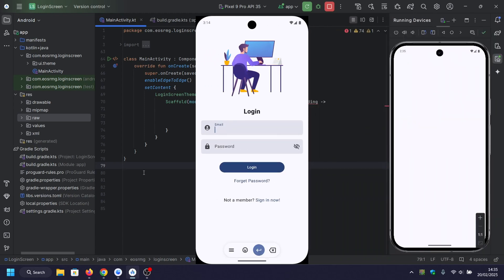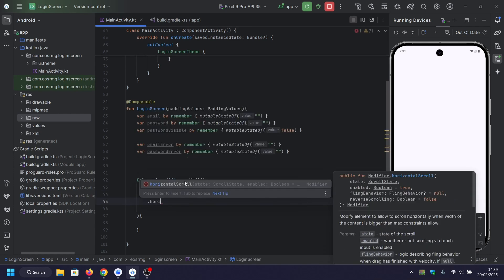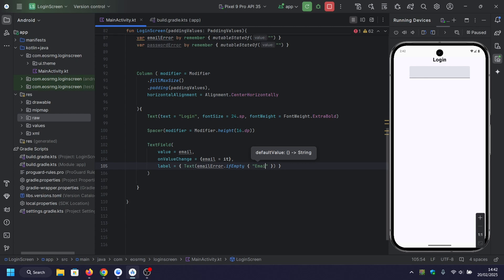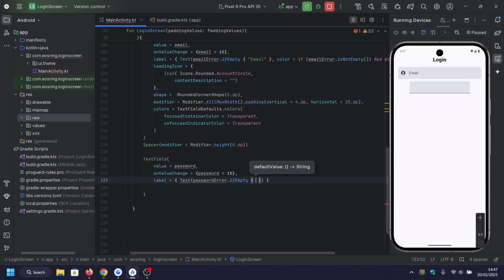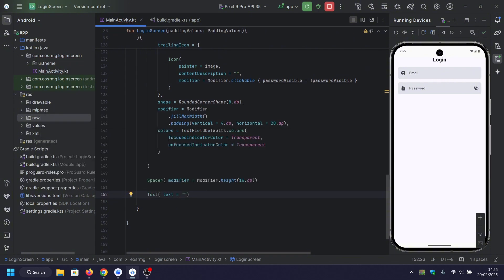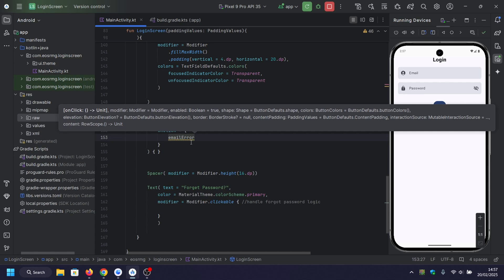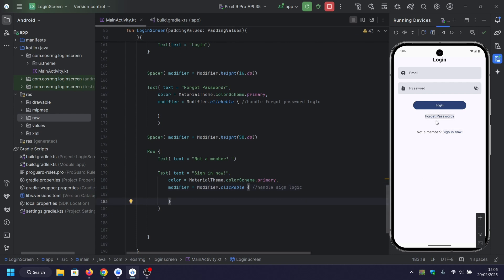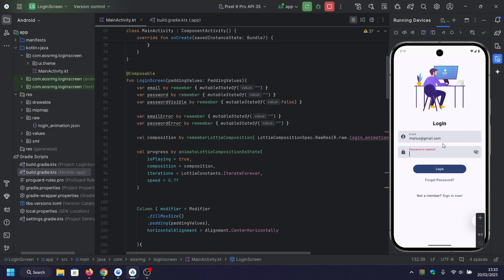Jetpack Compose Login Screen - Step-by-Step Tutorial with Validation & UI Design | Android Studio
🔐✨ Learn how to build a modern Login Screen in Jetpack Compose with input validation and UI design! In this hands-on tutorial, we’ll guide you through creating a clean, user-friendly login UI with real-time validation using Kotlin in Android Studio. Whether you're a beginner or an experienced developer, this tutorial will help you master form handling, state management, and UI best practices in Jetpack Compose!

🔥 What You'll Learn:
✅ Designing a sleek Login Screen UI with Jetpack Compose.
✅ Implementing TextFields, Buttons, and Input Validation.
✅ Managing state effectively for real-time user input handling.
✅ Displaying error messages for invalid inputs.